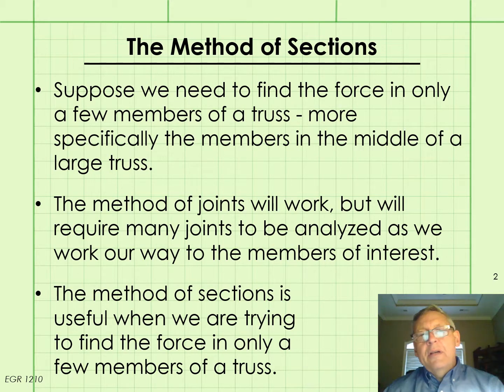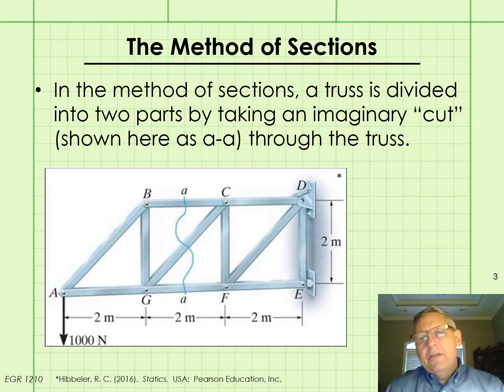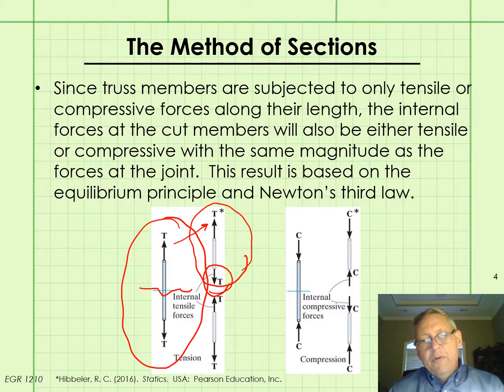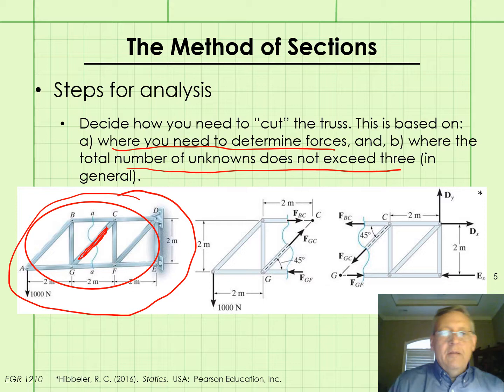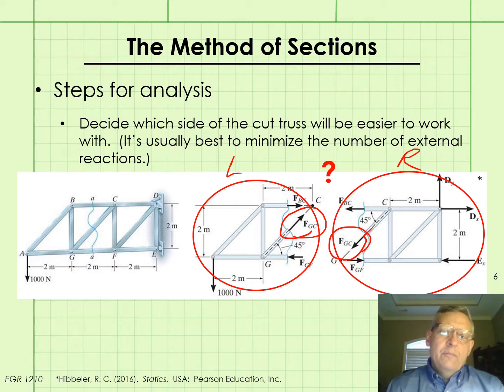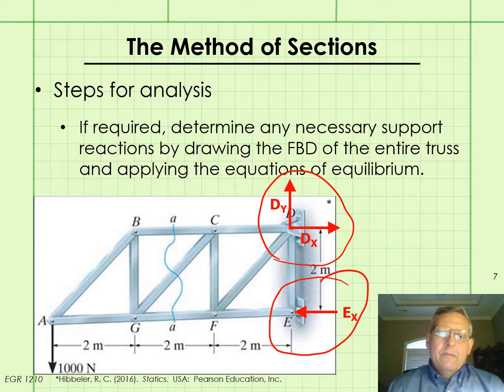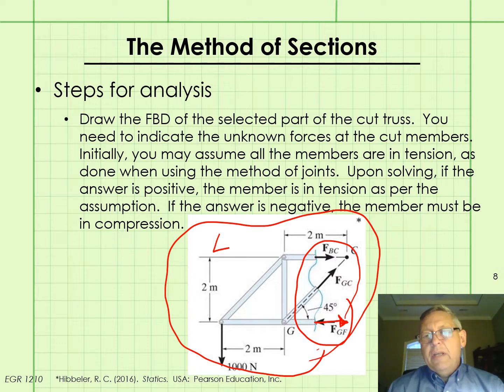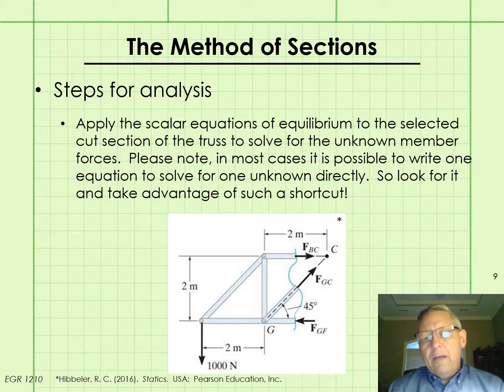Lecture 14 - The Method of Sections